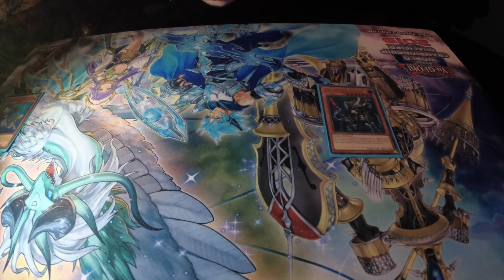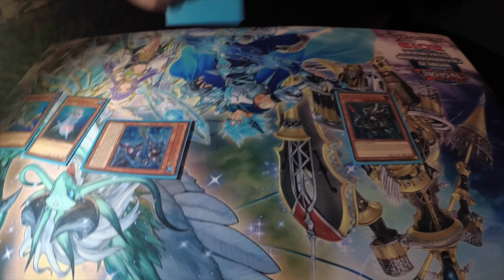2 Card Hand Loop with VFD?! Mermail Deck Combo 2019